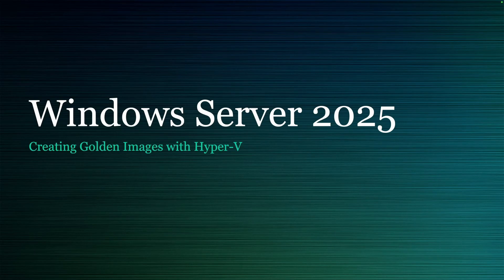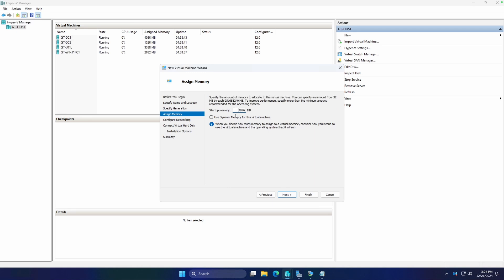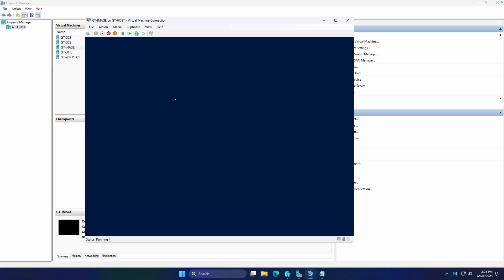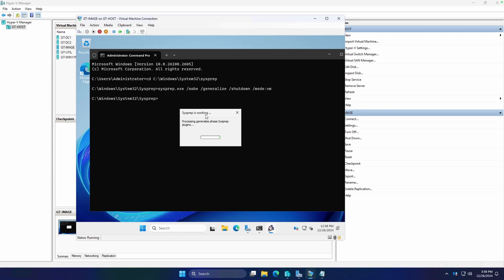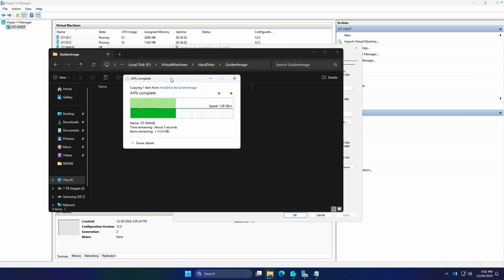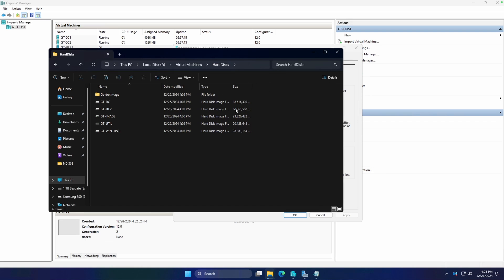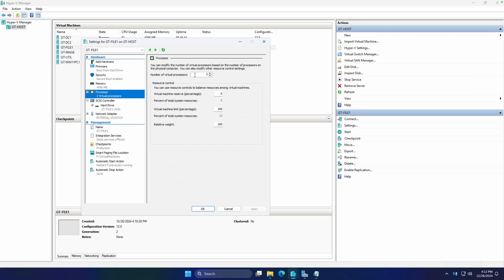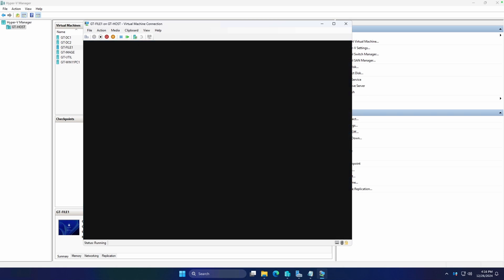Creating Golden Images with Hyper-V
Part 14 of my Windows Server 2025 training series. In this video, we'll be covering how to create a golden image using Hyper-V.

Golden images can be very beneficial as you can install all available server updates, software, and perform any specific tweaks that you'll need to deploy to other server and/or workstation configurations.

Timestamps
0:01 Intro / What is a Golden Image?
0:42 Lab Agenda
0:58 Creating Our Image VM
2:11 Installing Windows Server
2:36 Sysprepping the VM
4:05 Copying our New VM Image
4:47 Creating a New VM With Our Image
7:35 Setting up the new Sysprepped VM
8:00 Outro
I've created a Discord server to help build a community around my training series, where we can discuss topics, share course suggestions, and more.

If you found this video helpful and would like to support me in creating more content like this, consider buying me a coffee! Your support helps me keep making these free resources.